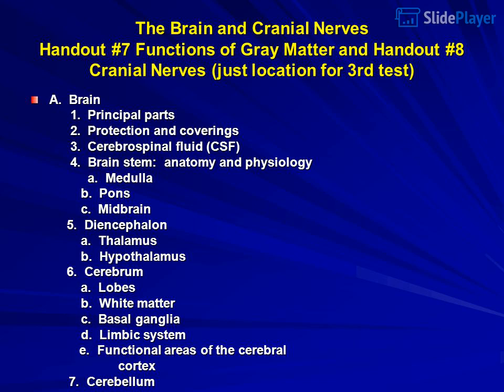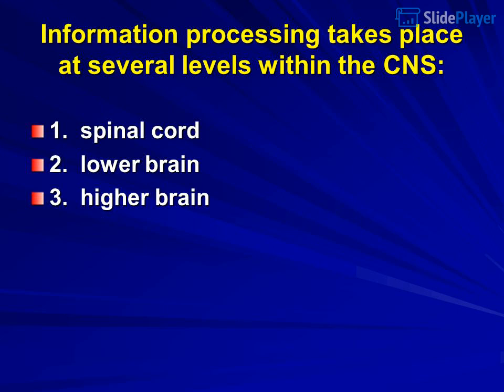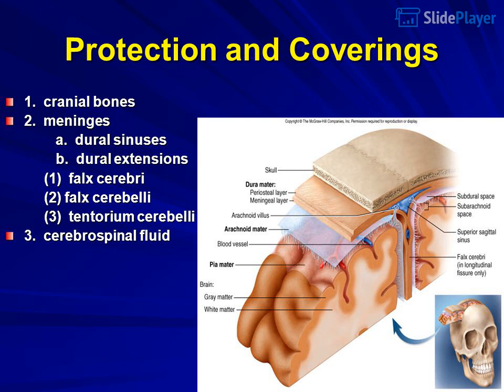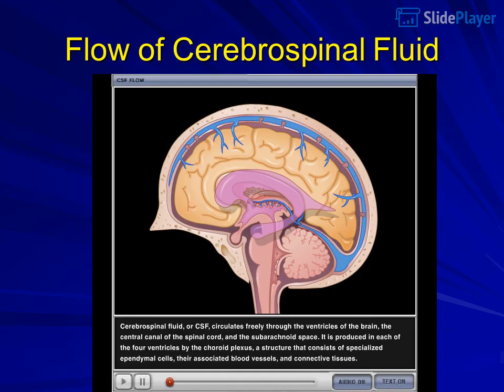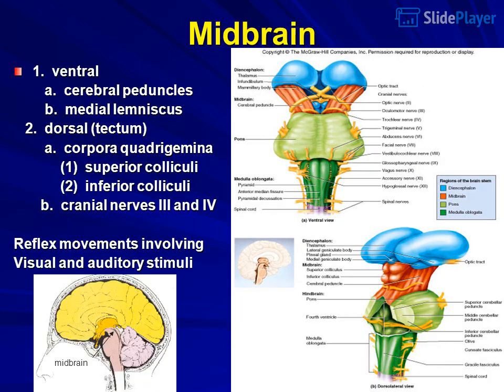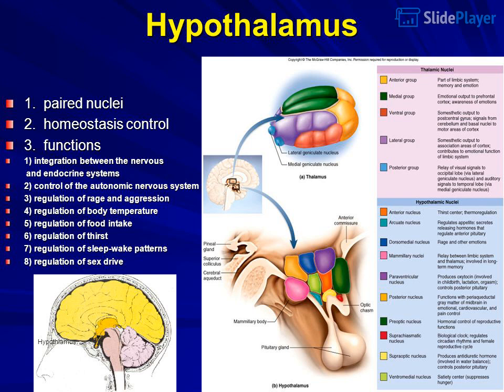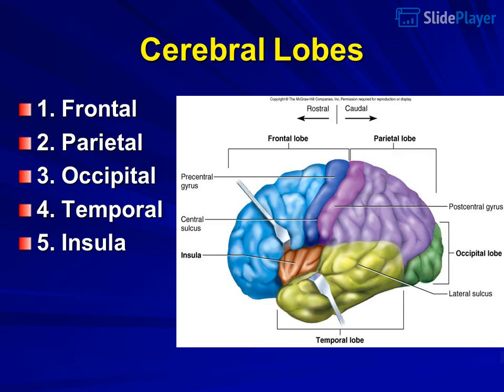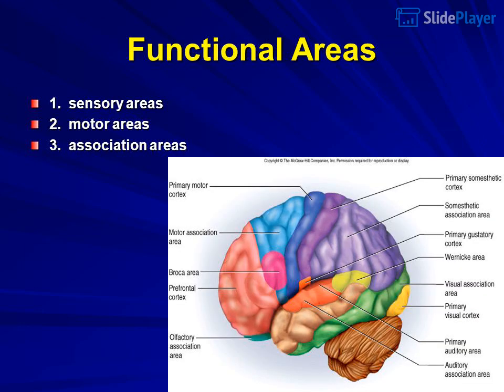The Brain and Cranial Nerves, Functions of Gray Matter and Cranial Nerves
The Brain and Cranial Nerves Handout #7 Functions of Gray Matter and Handout #8 Cranial Nerves just